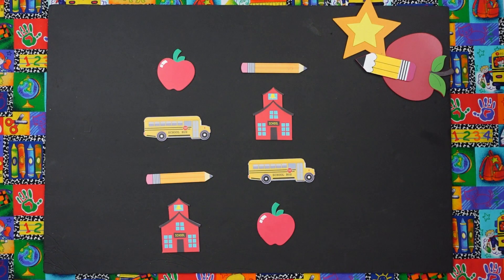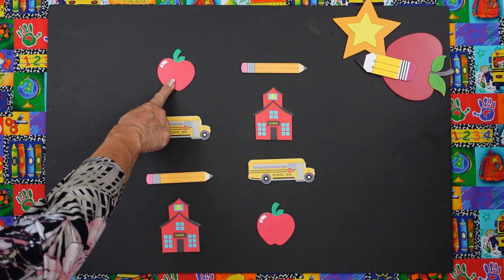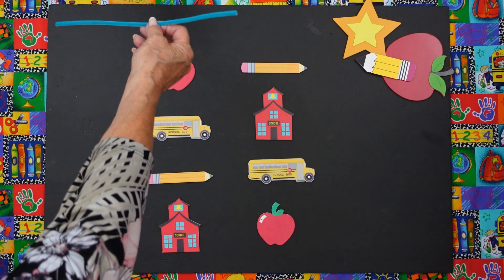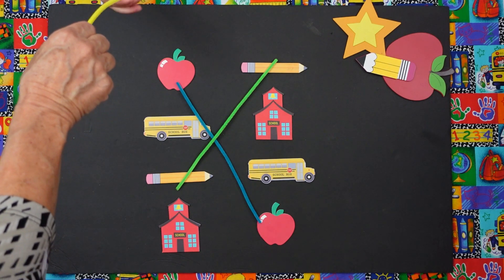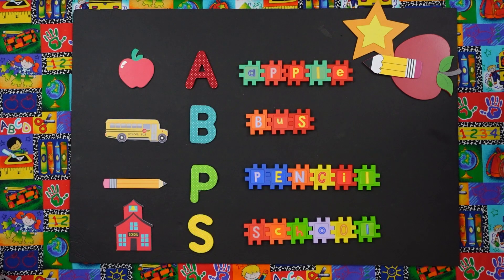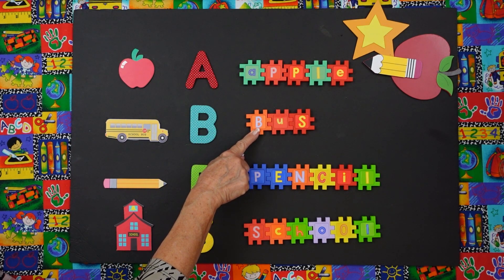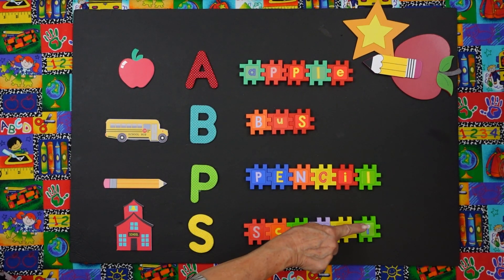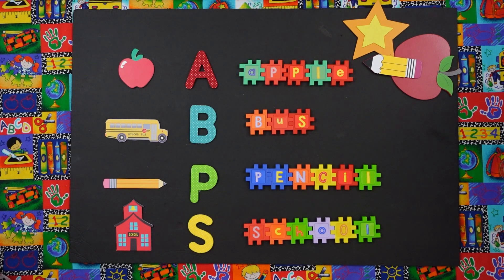Matching School Objects-Kids Learning Video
Here is a video to celebrate going back to school. We match school objects with pipe cleaners. We then sound out the words. We hope everyone has a great school year!